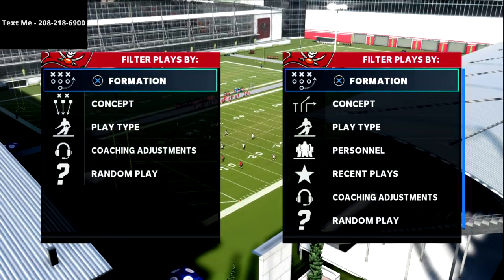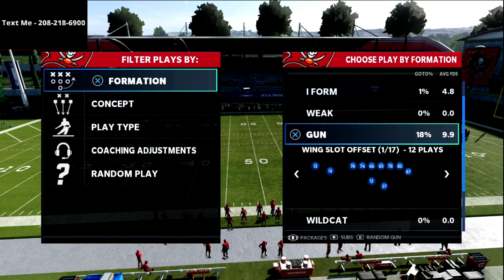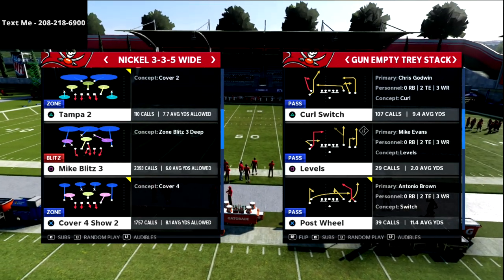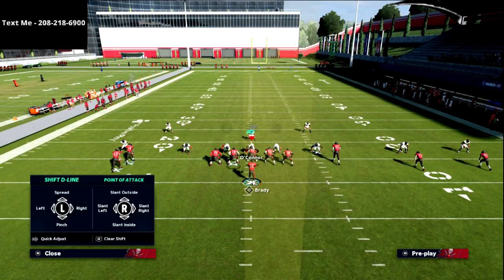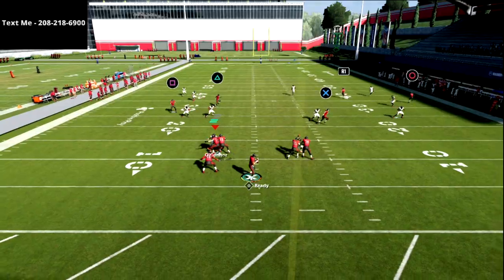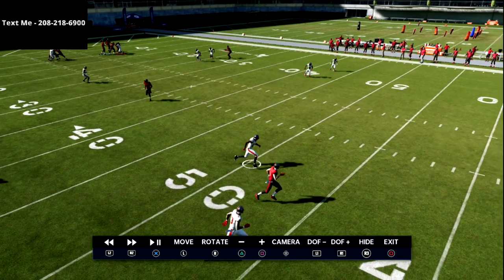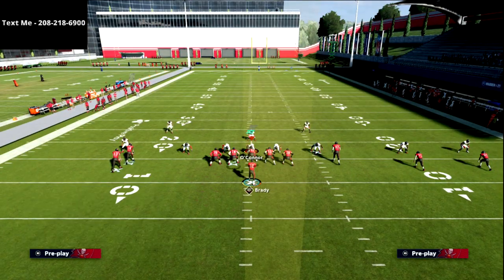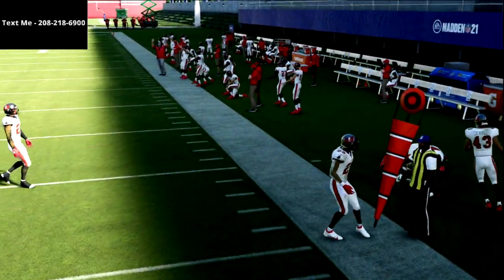Madden 22 Training Camp| How To Glitch Cover 3 From 5 Wide In Madden